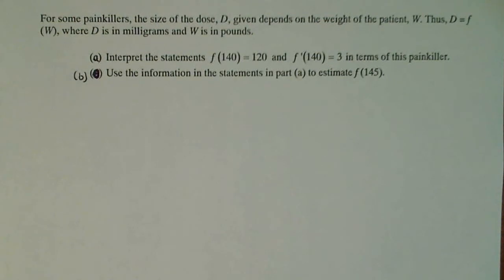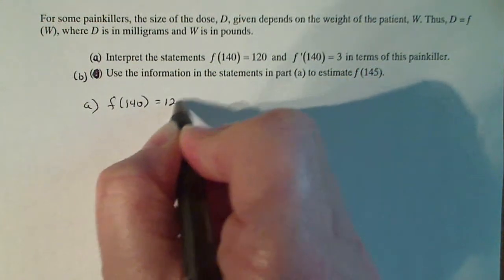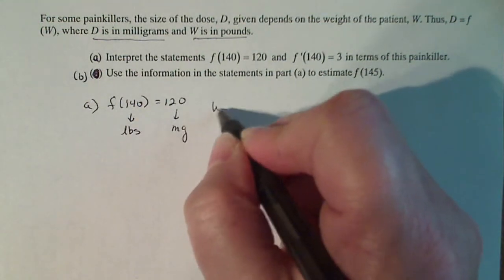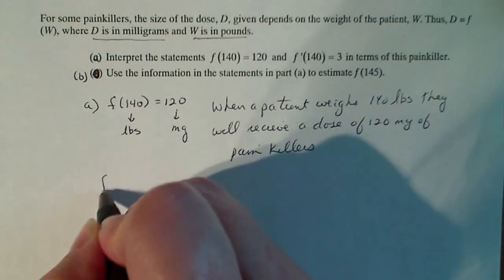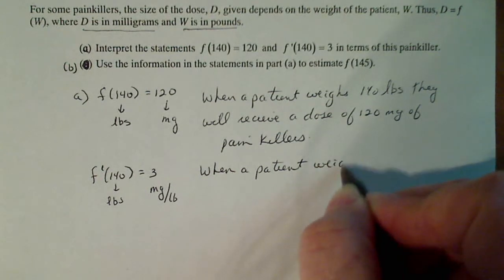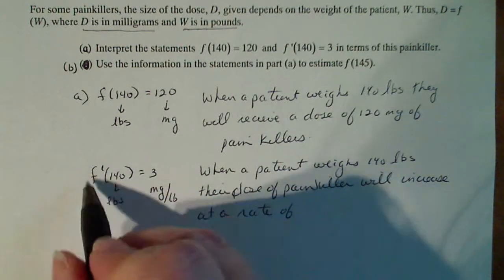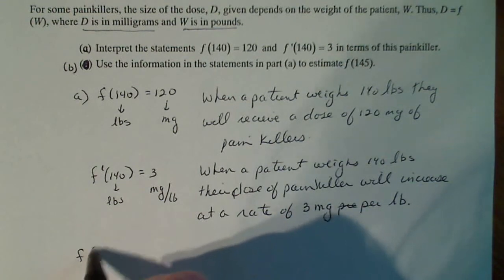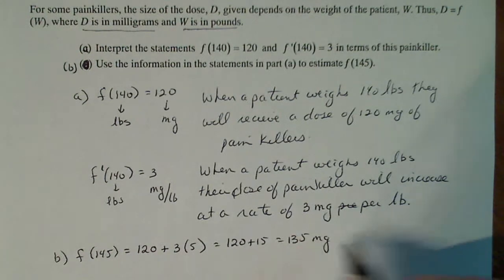Calculus 1: Interpreting Function and Derivative Values in Context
Given a situation in real life interpret the meaning of function and derivative values.